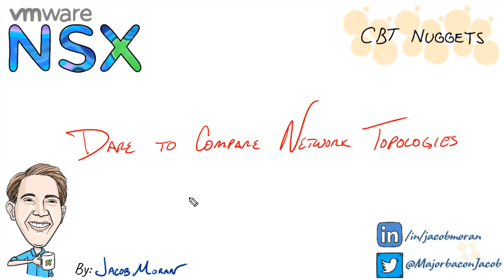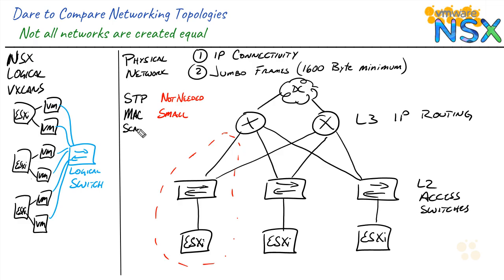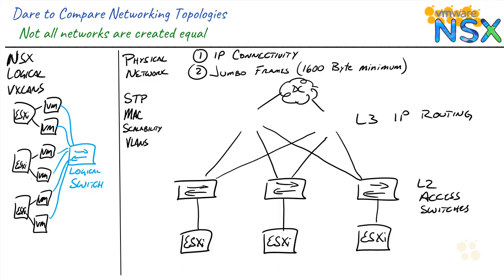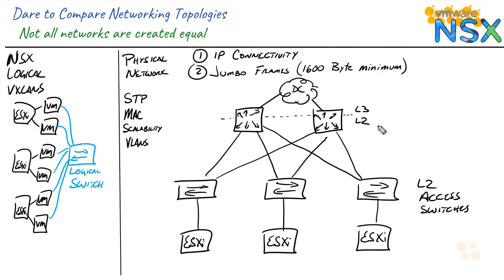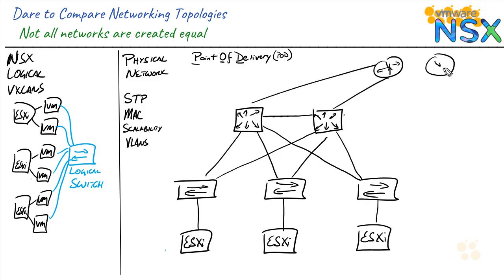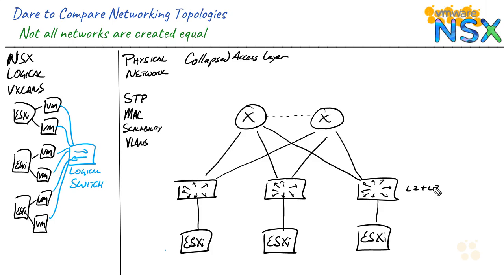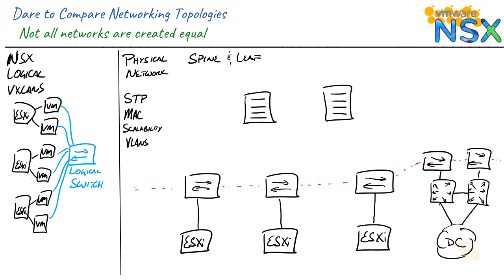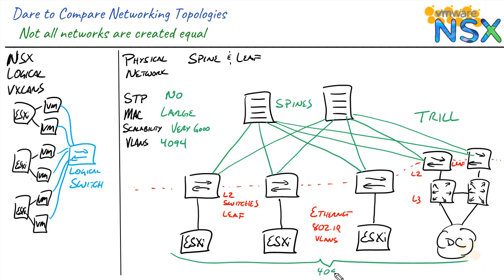12 Comparing the Physical Network Topologies that Support NSX